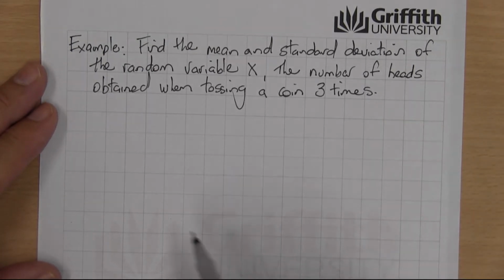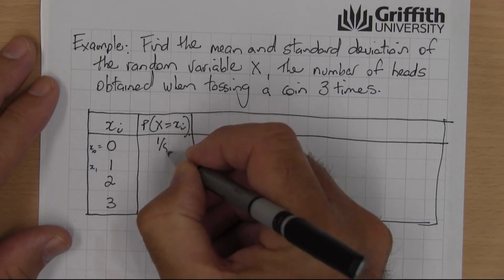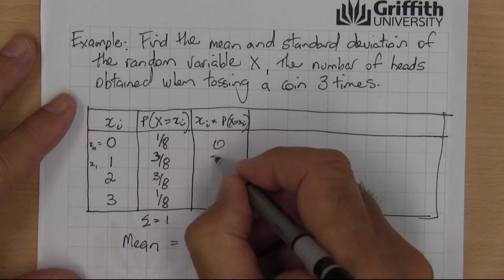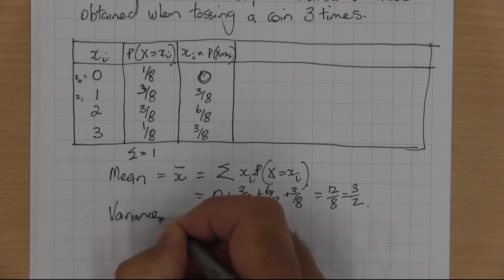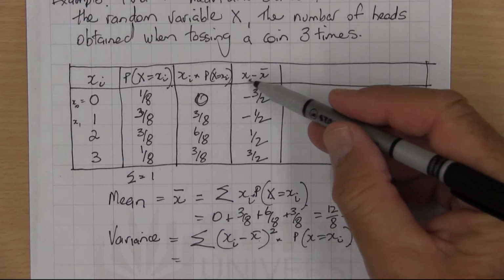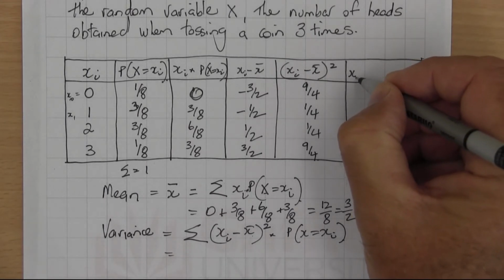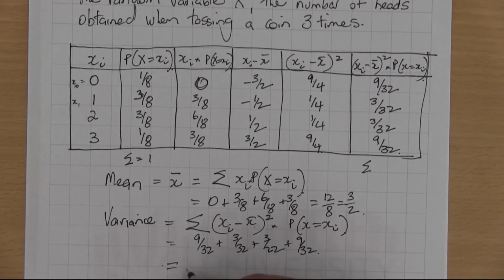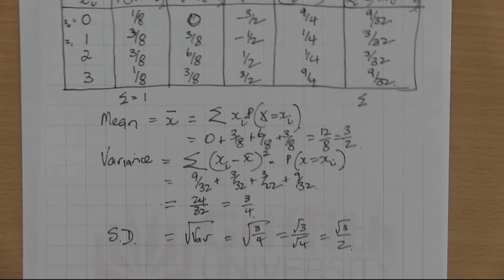1012SCG P57 58 example finding mean standard deviation